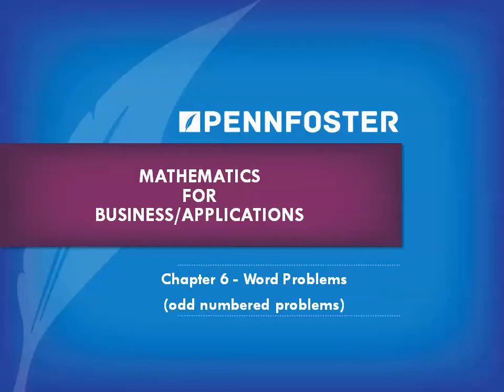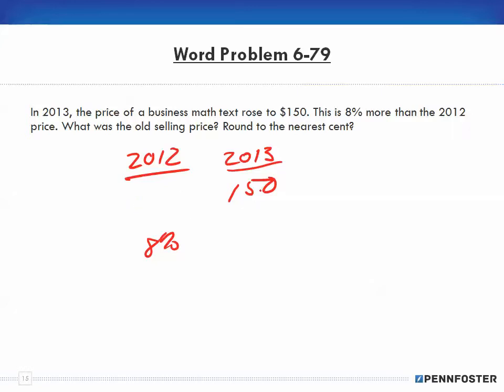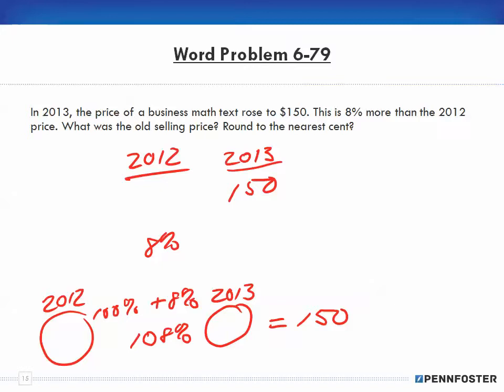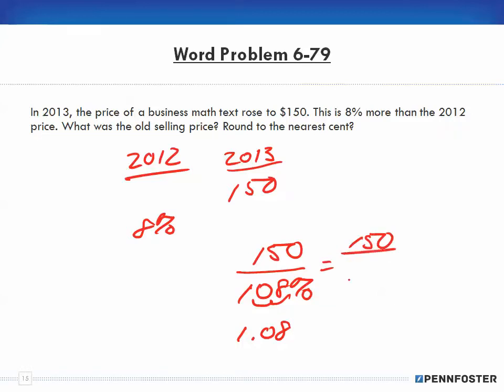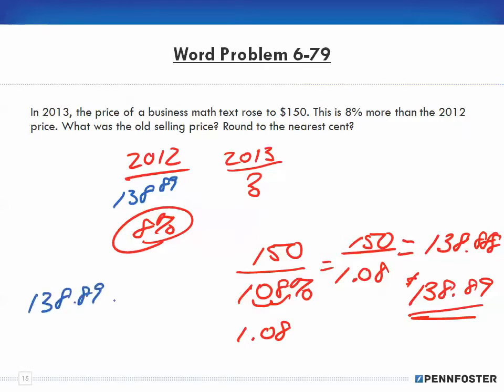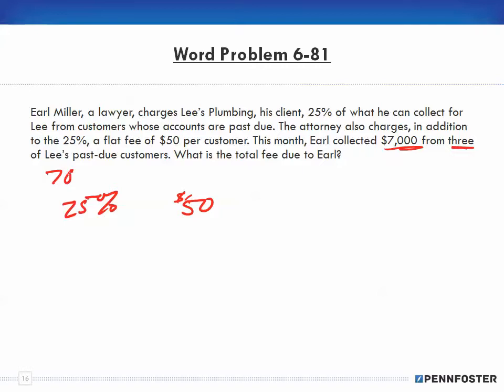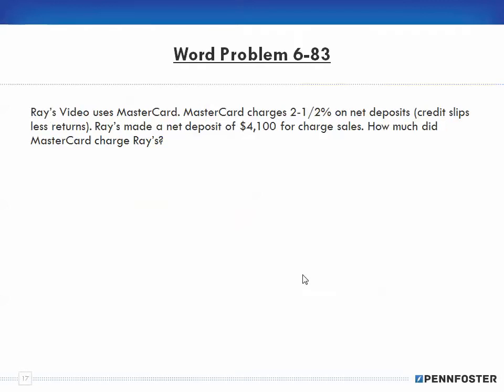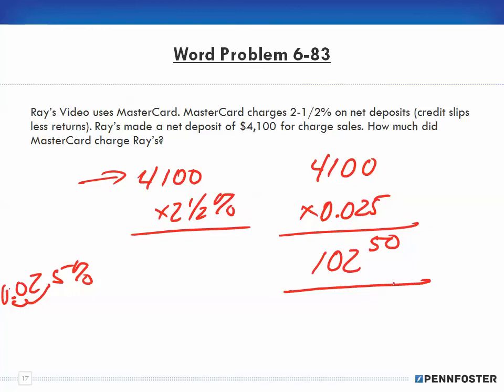Math for Business and Applications Ch 6 Word Problems 6 79 to 6 83